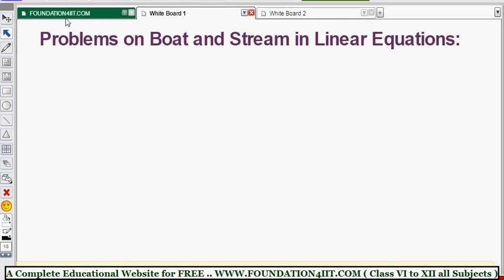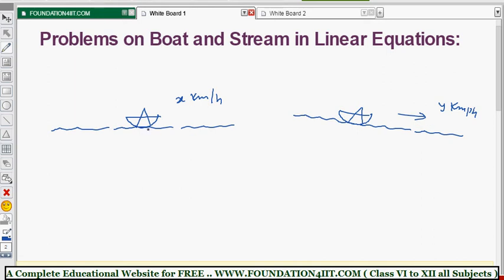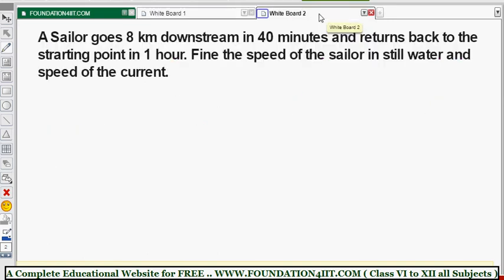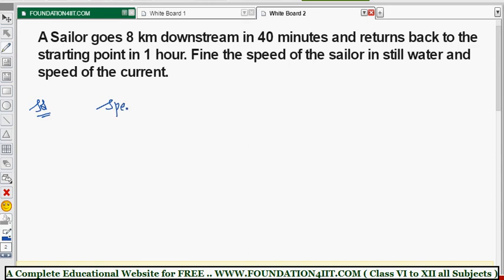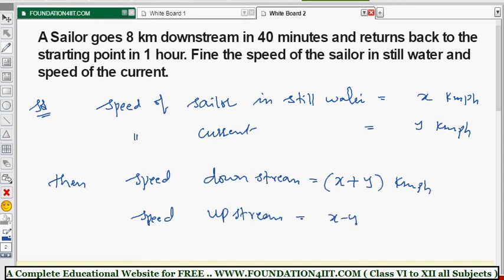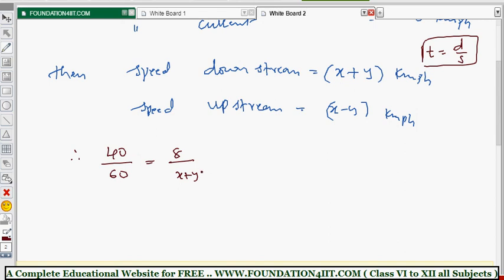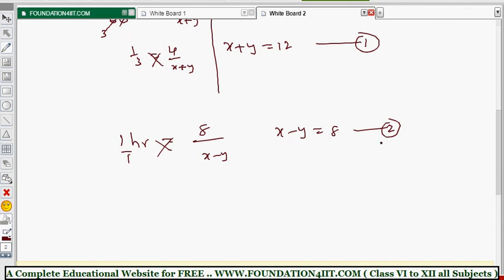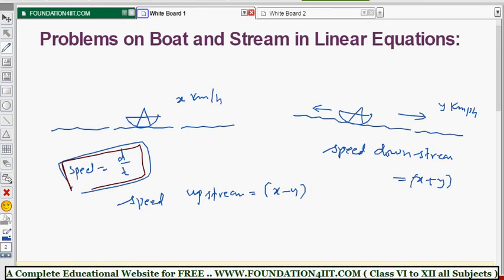Problems on Boat and Stream in Linear Equations || Class 9 Maths ICSE